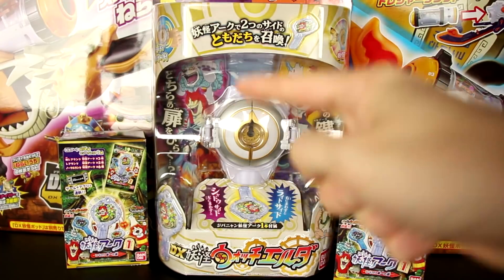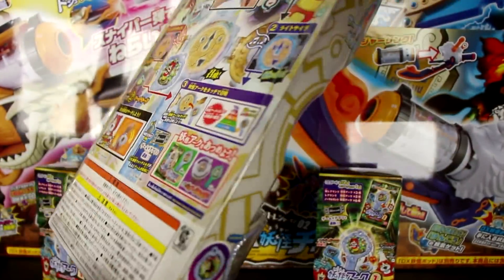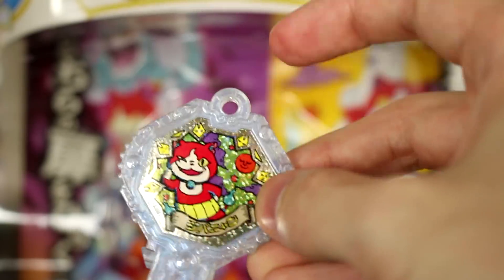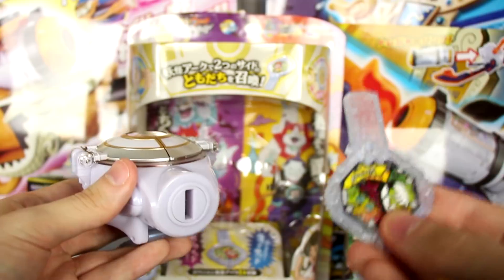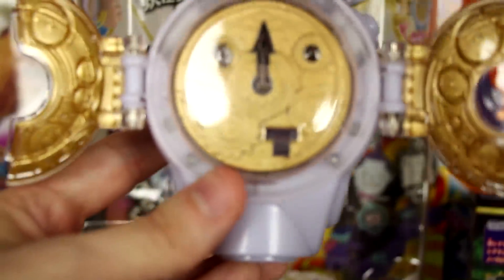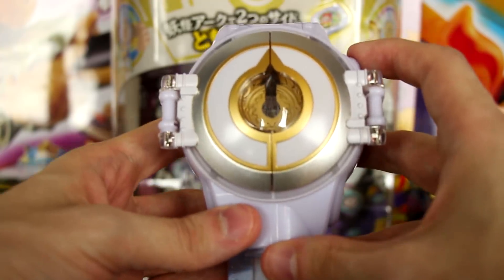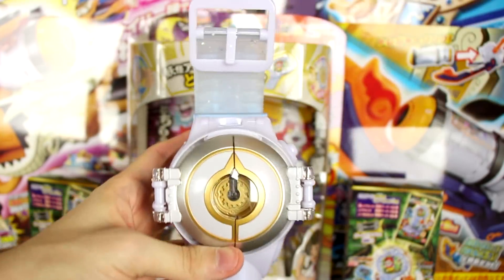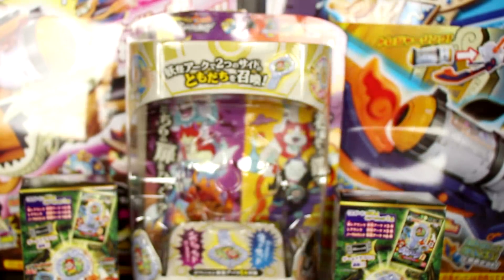Yo-Kai Watch Elda - Japanese Toy Review